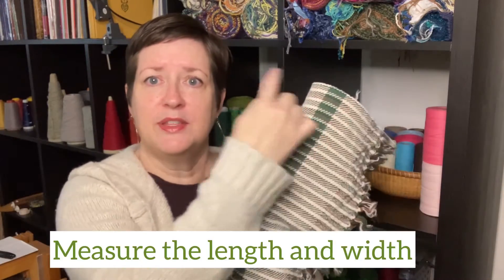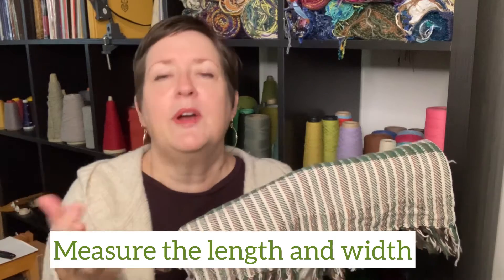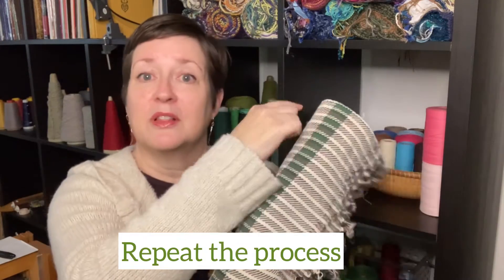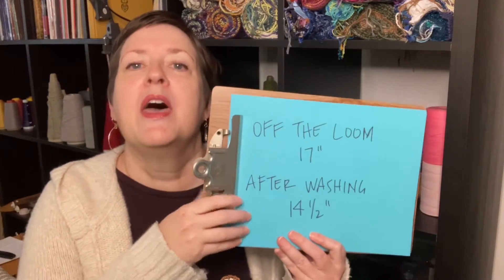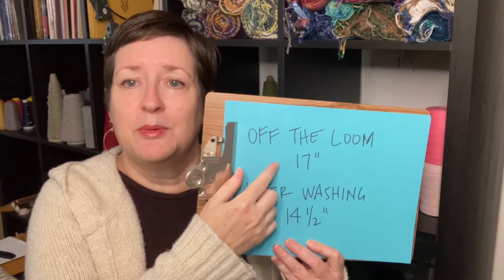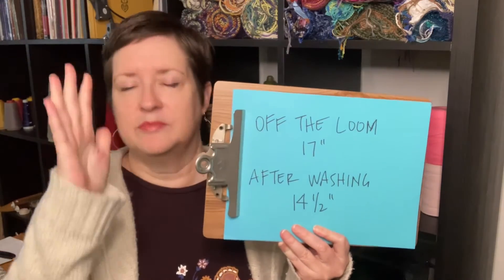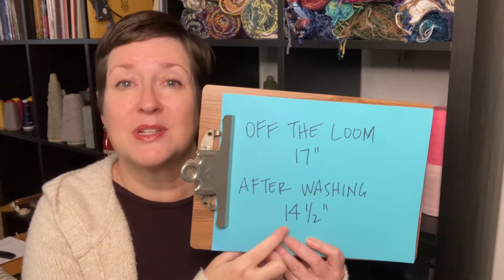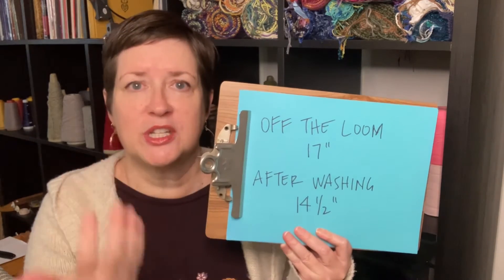Weaving Math: Final Shrinkage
Today, I'm walking you through the easy math of figuring out your final shrinkage in your weaving project. I promise it's a piece of cake! And even if the thought of high school algebra makes you break out in hives, you can do this.

In today's episode, I start with the importance of calculating shrinkage. You may think it's just another thing to do. But it actually has a very serious purpose and that is to make you an better weaver! Then, I talk you through the actual mathy math.

Please enjoy episode 150 right here. Warm up your calculator and let's do it!

There you'll find easy access to all the A Handwoven Experience episodes, and some great weaving freebies! While you’re there, be sure to sign up for the Weekly Weaving Newsletter!

Want even more? Join the Acton Creative Insiders! This monthly membership is the perfect spot to find weaving tips to further your weaving journey, behind-the-scenes access to keep you in the “know”, and a direct line to me for an individualized experience! I can't wait for you to join us!